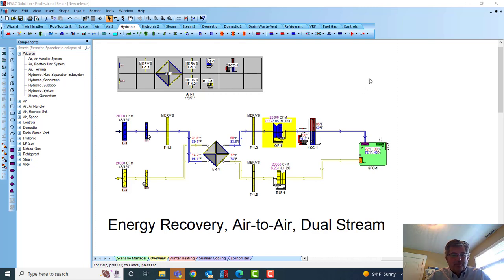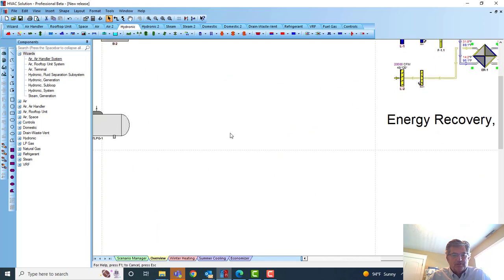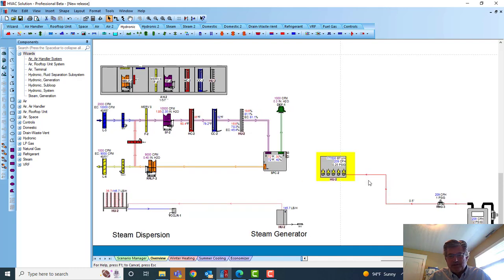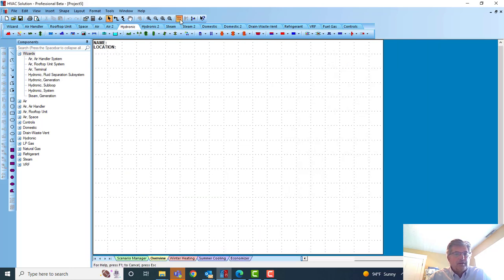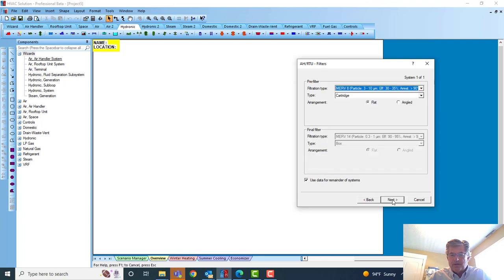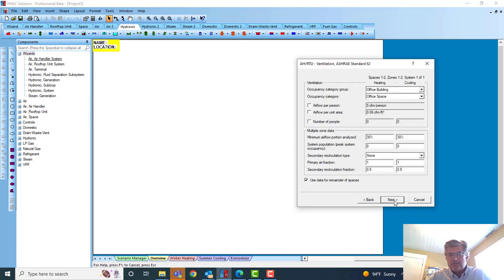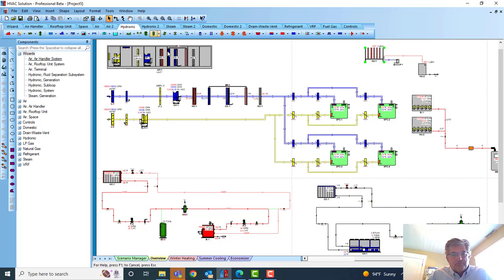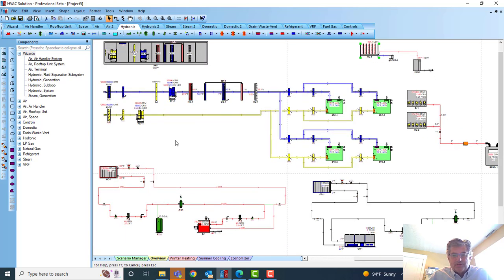Heat Recovery and Humidification Made Easy